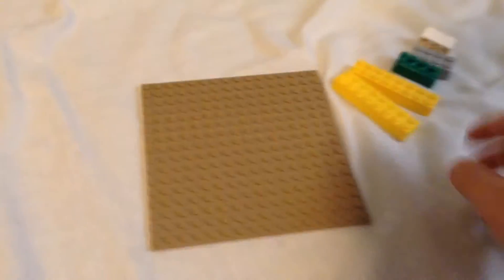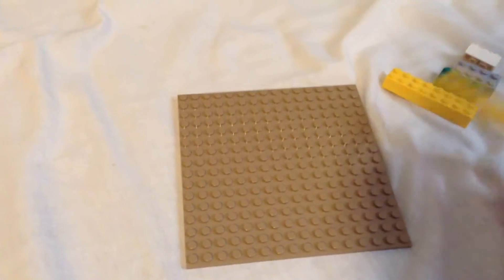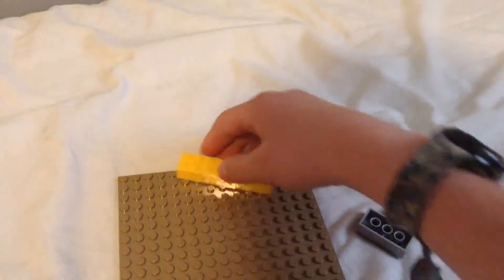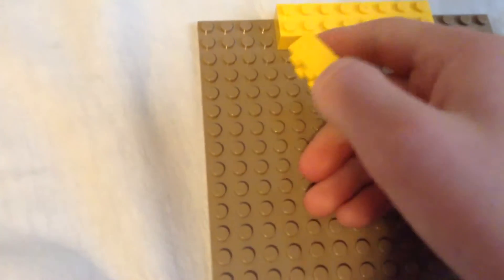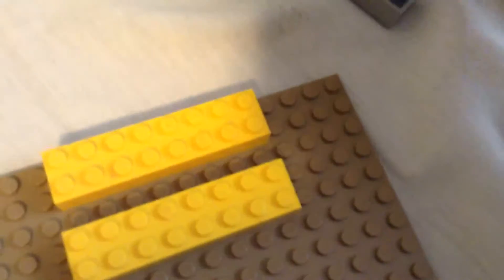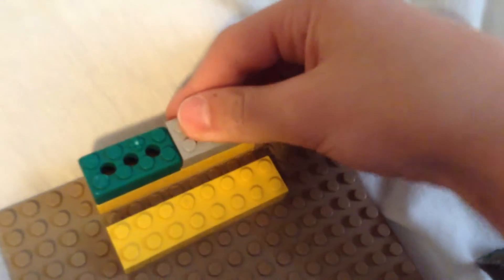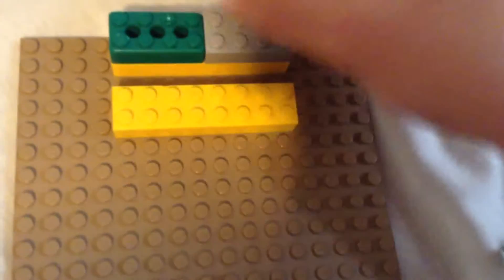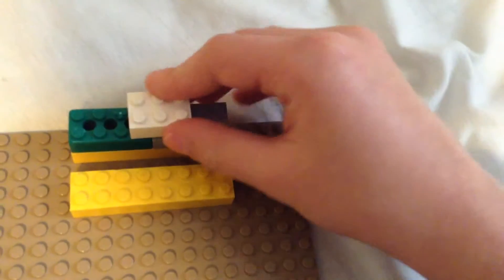iPhone/IPod Lego stand